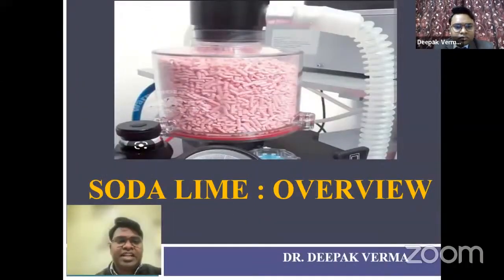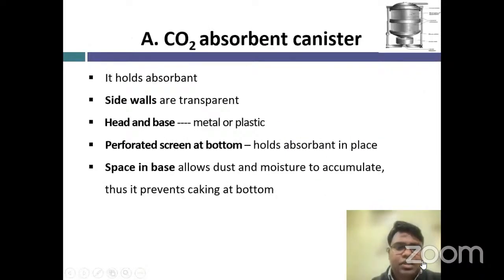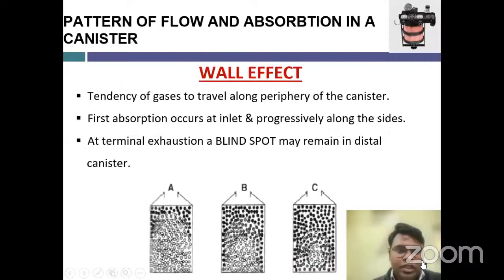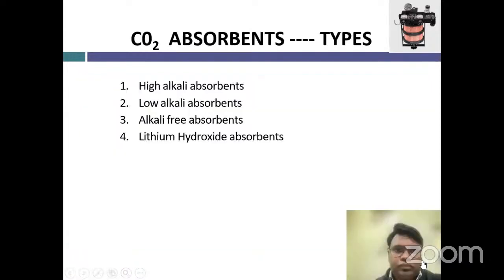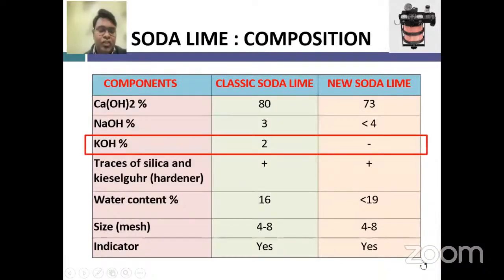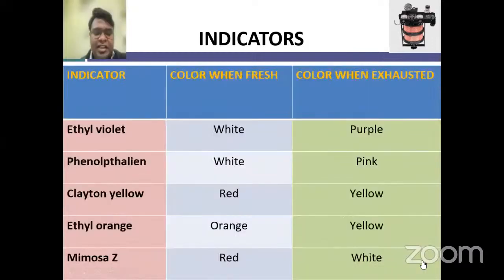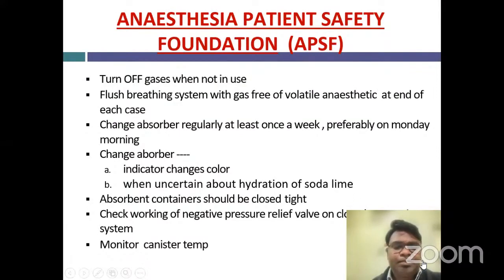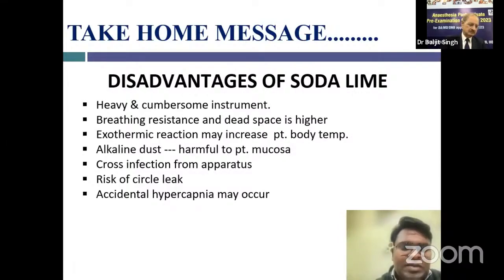APPEC2023 DAY 2 Soda lime an overview